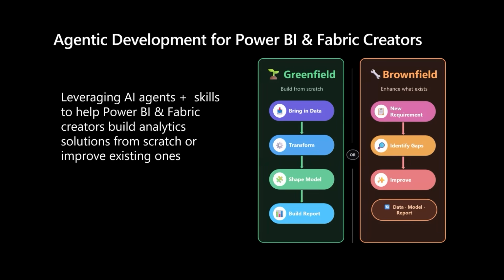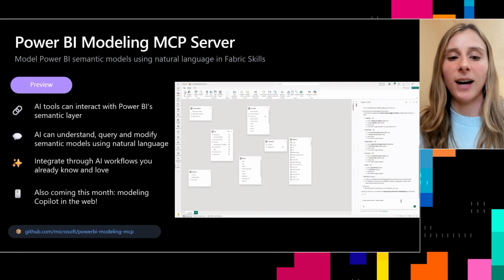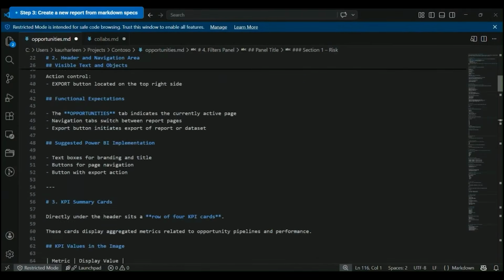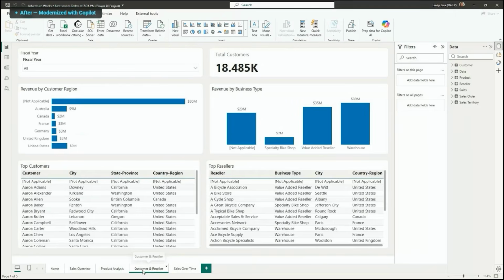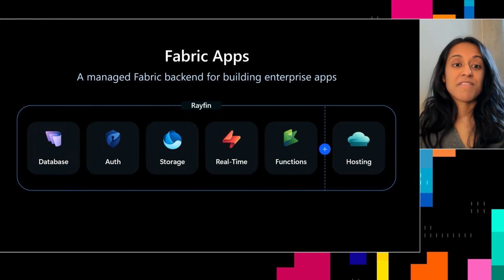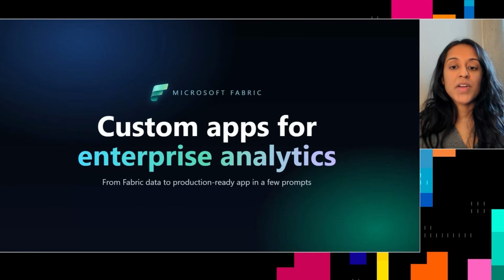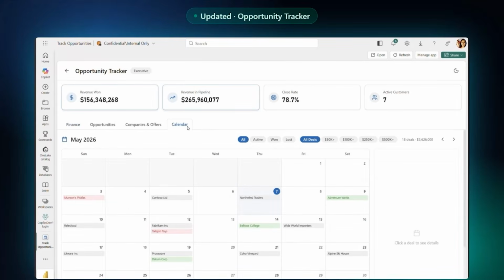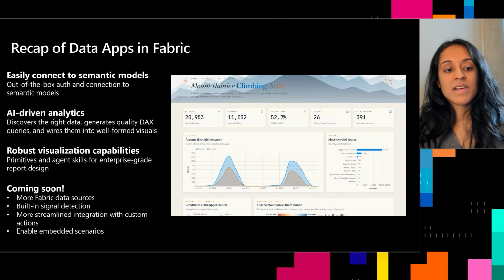Agentic analytics with Power BI and Microsoft Fabric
AI-powered agents are reshaping how we build analytics solutions. Agentic analytics not only helps accelerate development cycles but also helps make it easier to apply best practices and standards across your analytics projects. In this session you'll see the latest innovation when it comes to agentic development with Power BI and Microsoft Fabric. You'll also see educational demos how to best leverage AI agents to build end-to-end enterprise-grade data experiences.

If you haven’t already, check out Arun Ulag’s hero blog for a complete look at all of our Microsoft Build announcements across our Fabric and database offerings